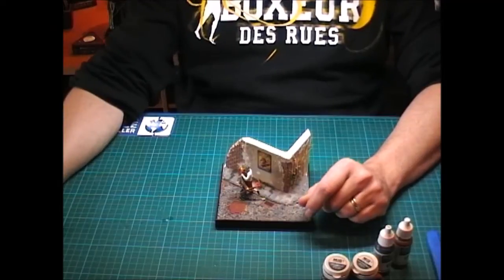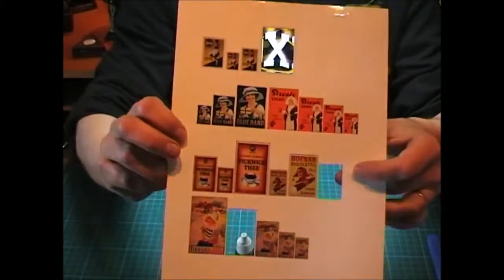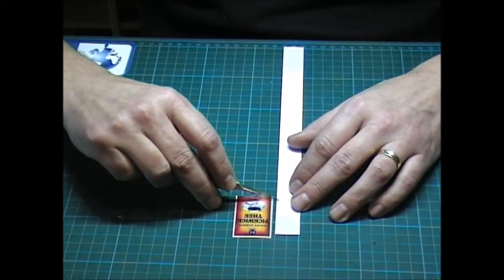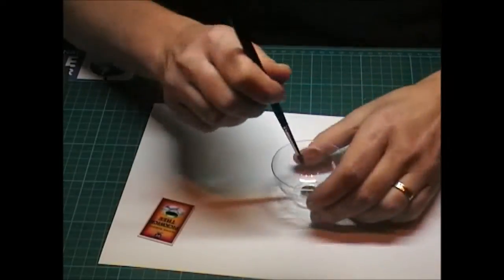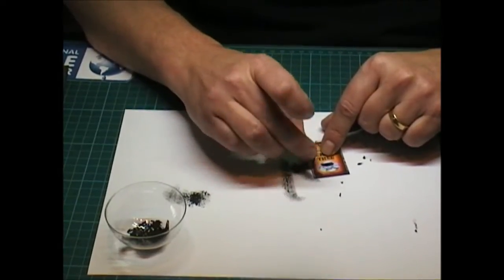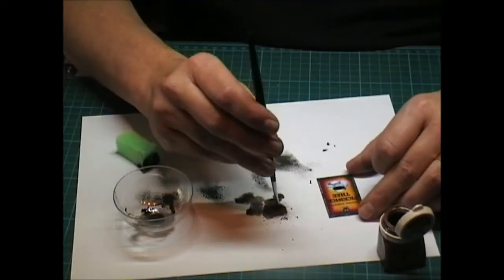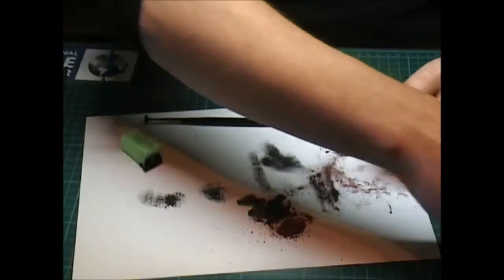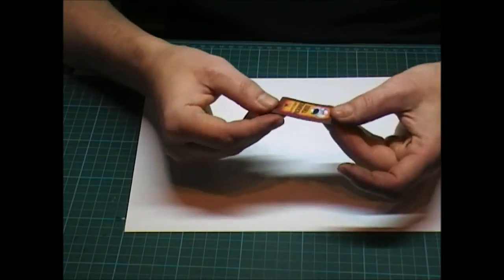How-To "enamel signs"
A small tutorial on how to make enamel signs